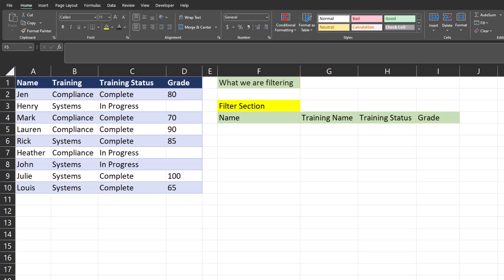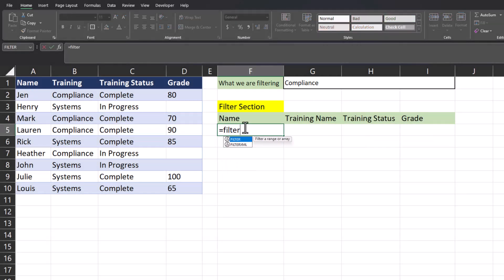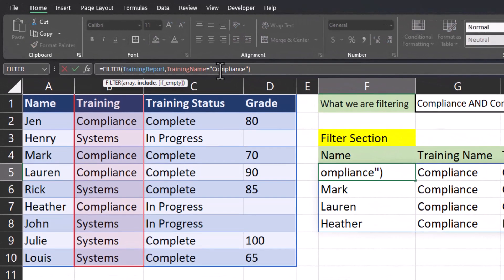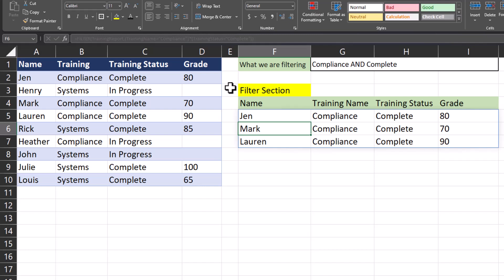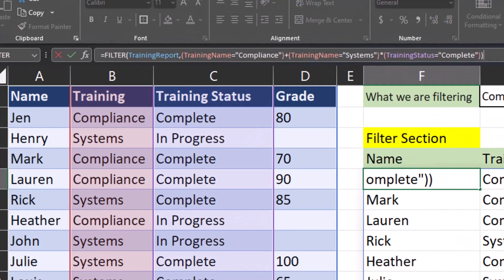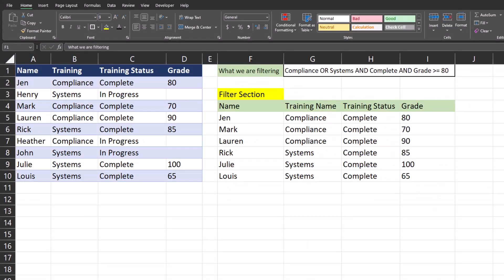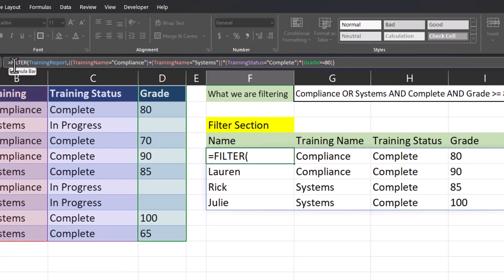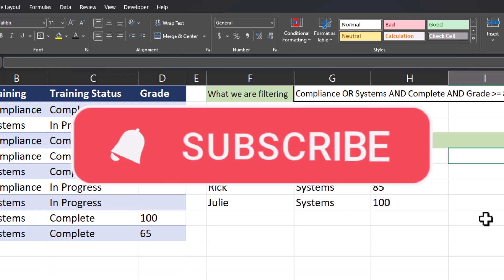Excel Tips - FILTER Function Basics and Multiple Criteria with Column Select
Hey team,

This video will show you how to use the FILTER function in Excel. We start off with the basics but there are examples of adding "and" and "or" criteria to the filter as well. At the end I also show how to return only the columns you want to see.

Chapters:
0:00 Introduction
0:38 FILTER Basics
1:29 FILTER with AND Criteria
2:43 FILTER with OR including AND Criteria
4:17 FILTER with OR including multiple AND criteria
5:05 Choose Columns to Include in Filter Results